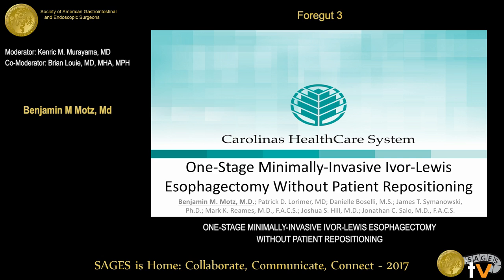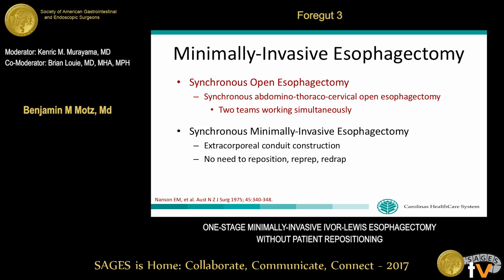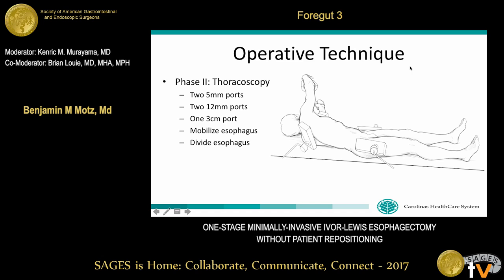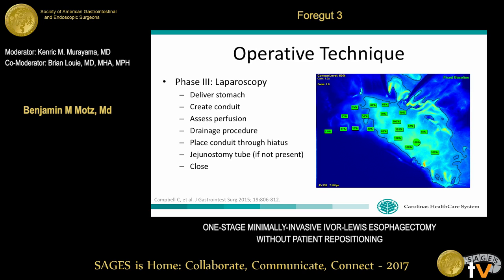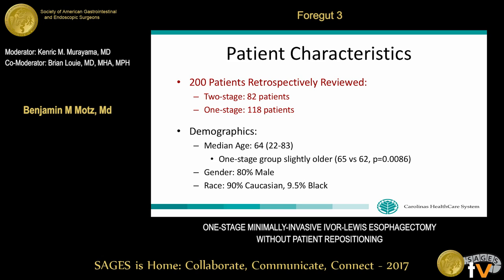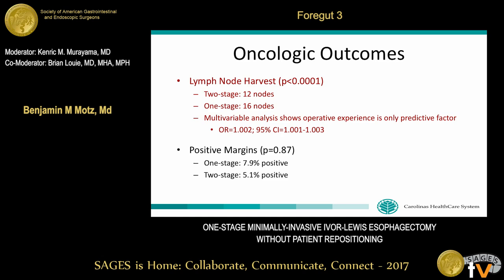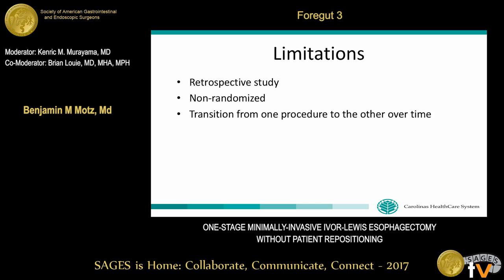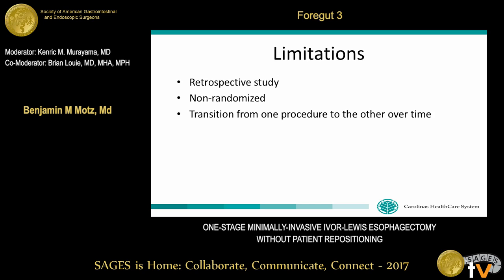One-stage minimally-invasive Ivor-Lewis esophagectomy without patient repositioning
Presented by Benjamin M Motz, MD at the SS35: Foregut 3 held during the 2017 SAGES Annual Meeting in Houston, TX on Saturday, March 25, 2017